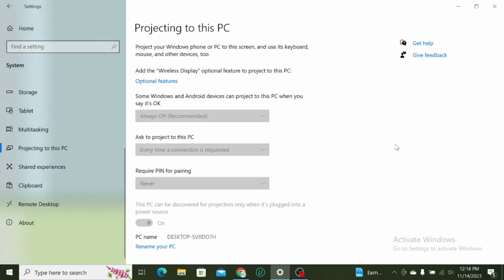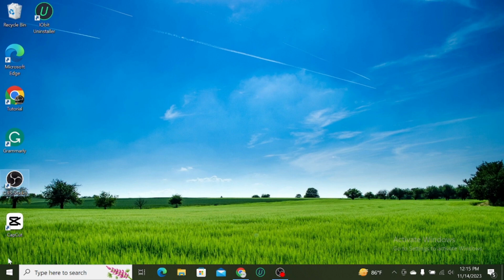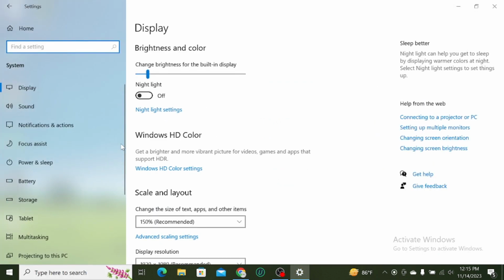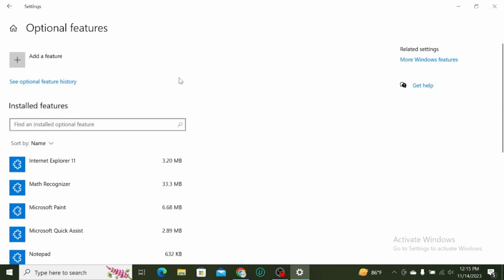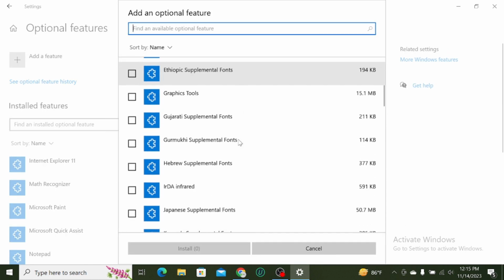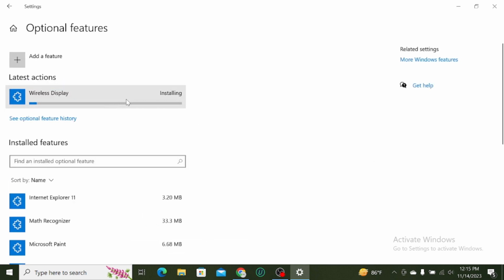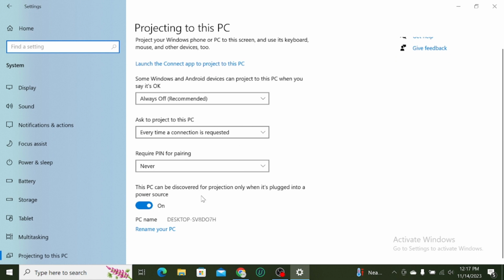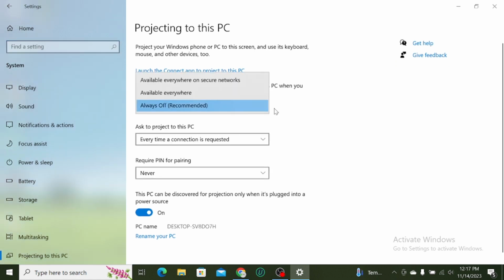How To Fix "Projecting to This PC" Feature Disabled Problem in Windows 10/11 (PC/Laptop)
*How To Fix "Projecting to This PC" Feature Disabled Problem in Windows 10